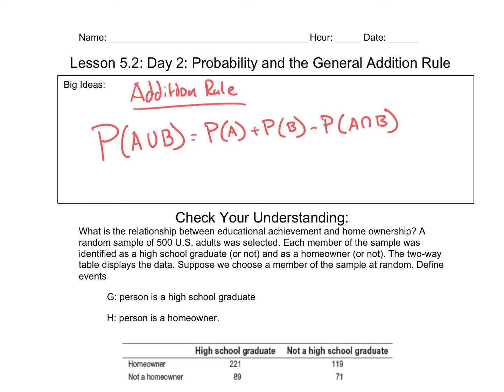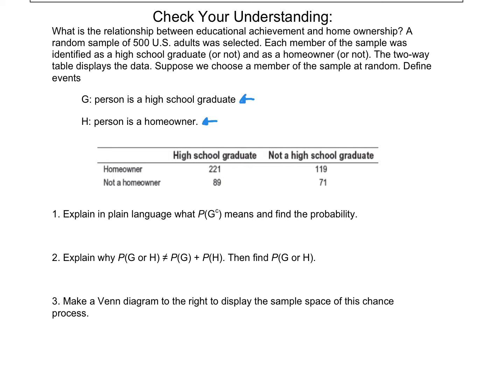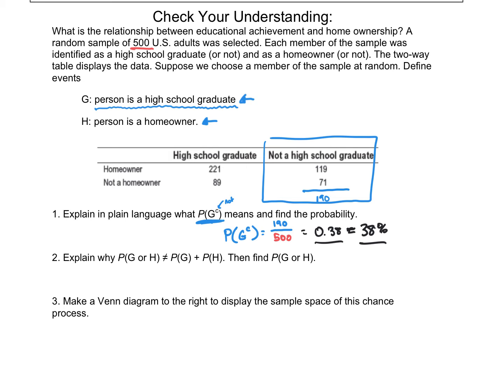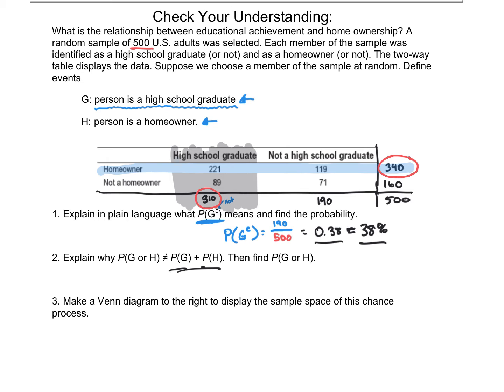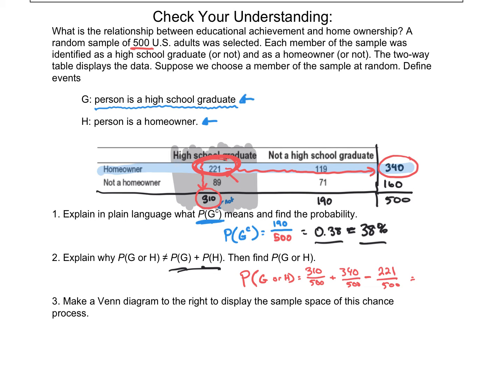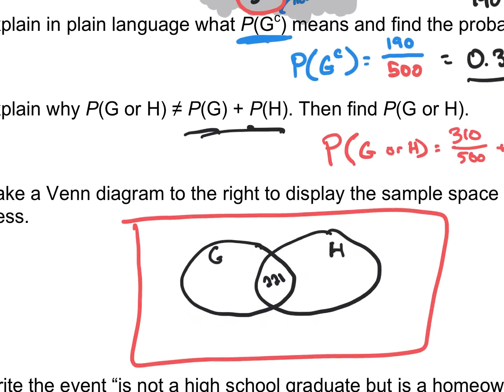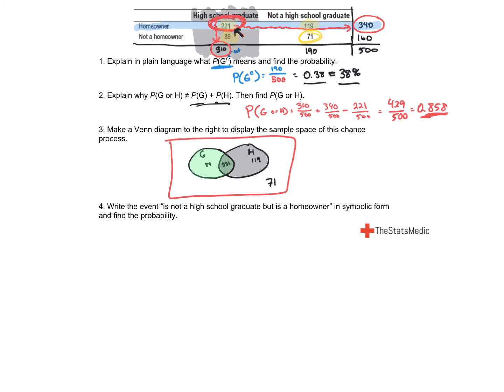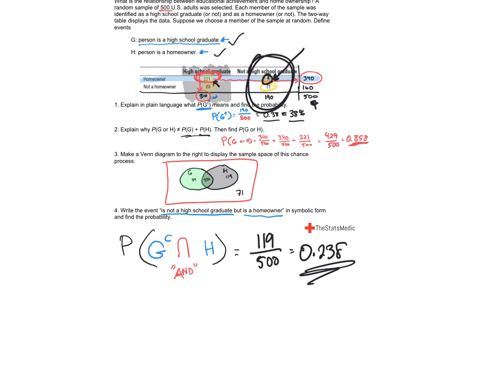5.2 p2 Add Rule.mp4